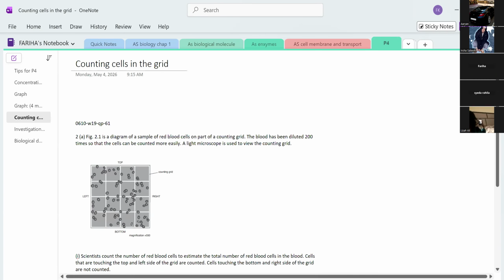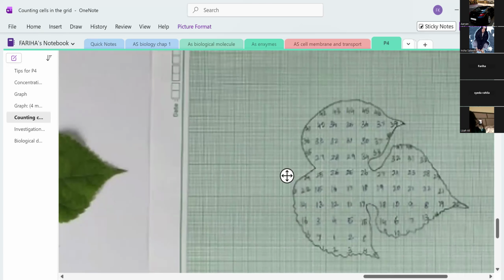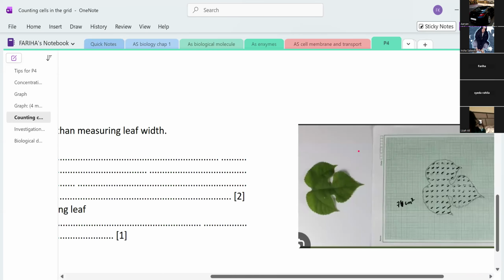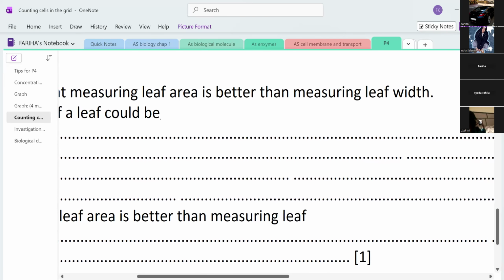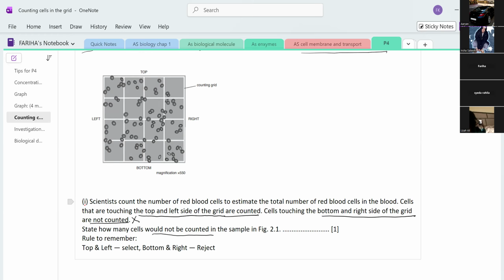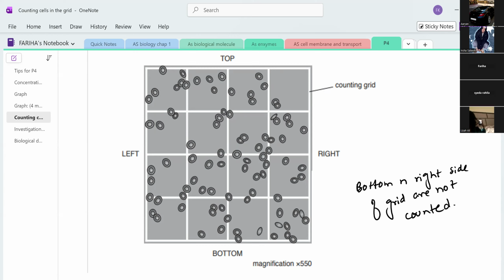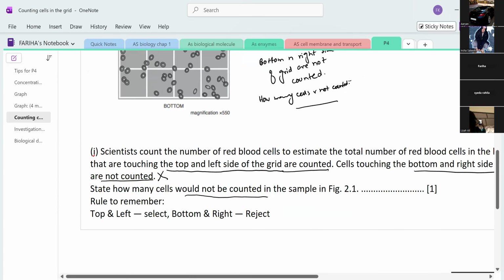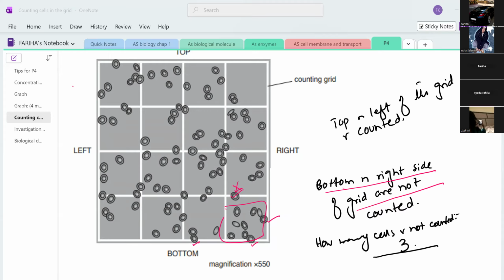how to calculate the area of leaf and counting the no. of cells in the grid